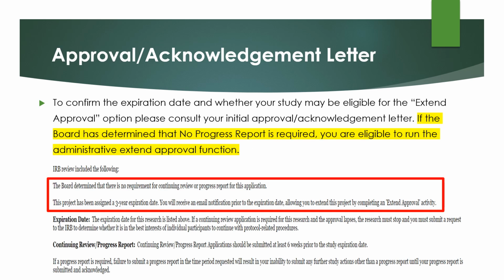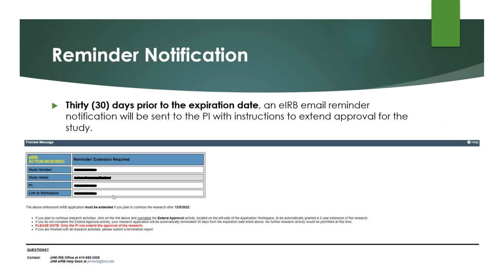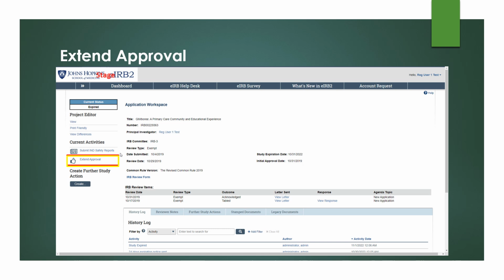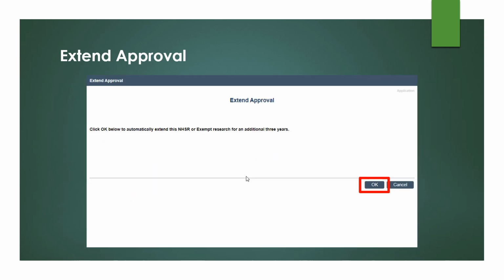Guide to Extending Approval for IRB Submissions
Video tutorial on how to extend approvals for IRB submissions in eIRB.